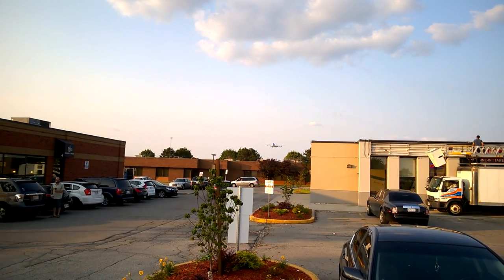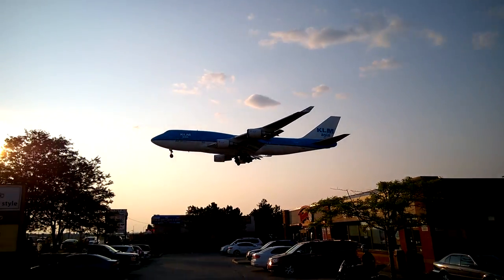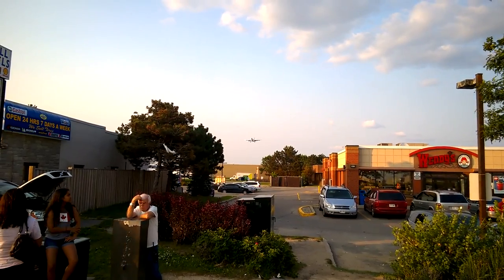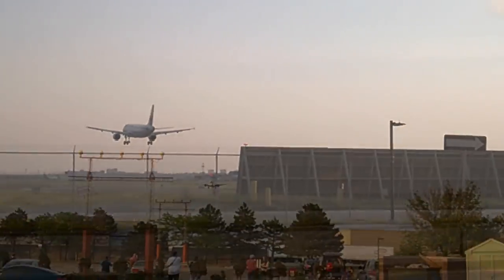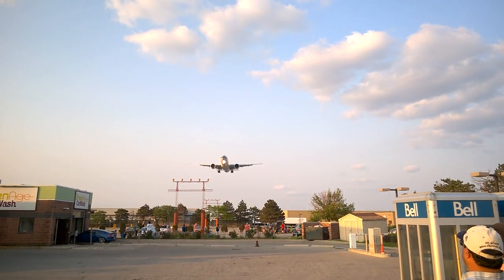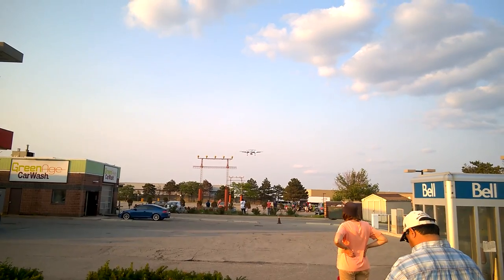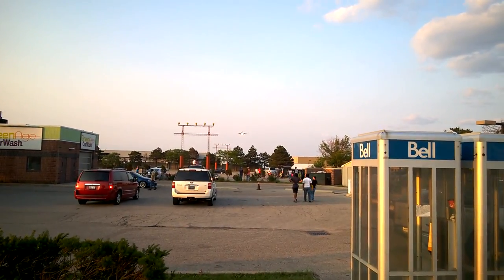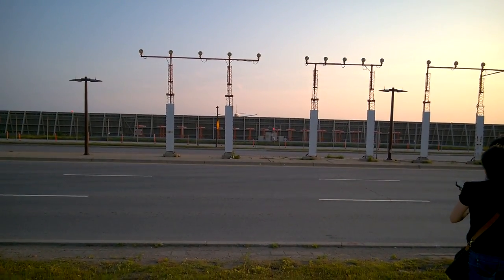iChase Tests the Camera for Know Your Ship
Just testing the camera I'll be using for the trip to the HMCS Haida for the next Know Your Ship series video :) Think the quality isn't too bad :P what do you all think? Let me know before I go ^^